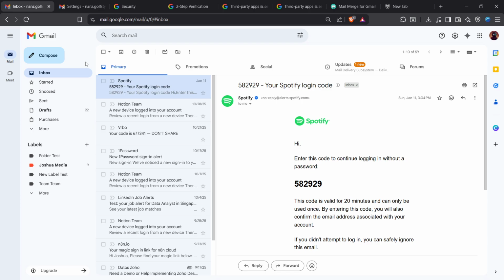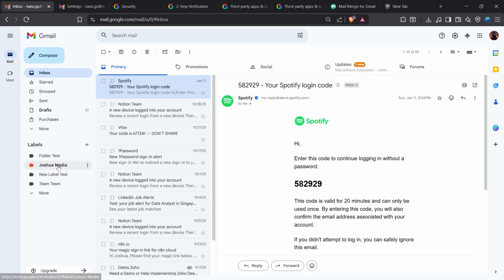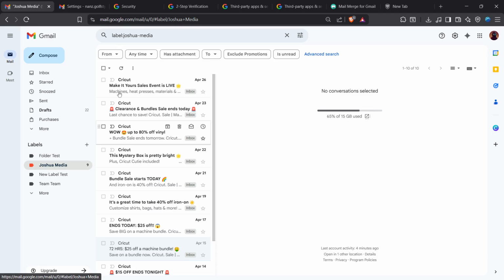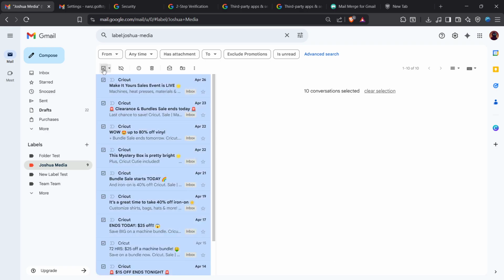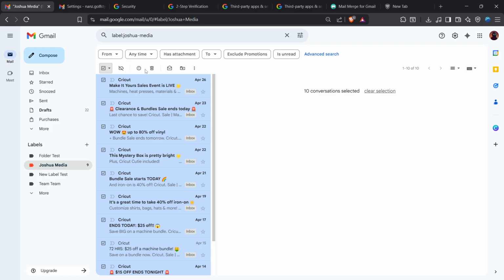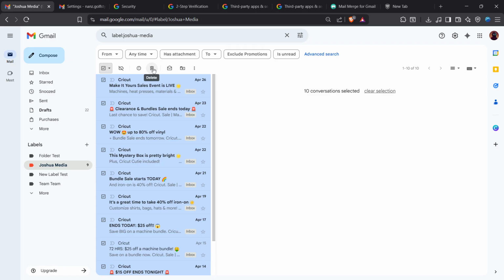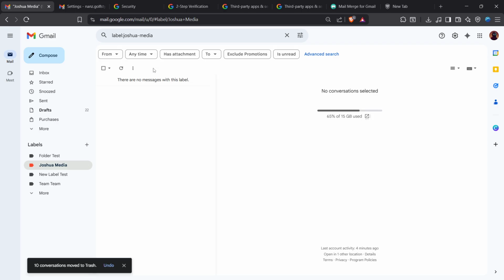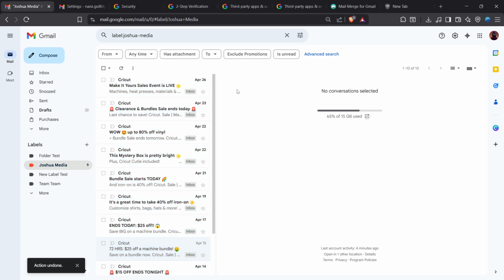How to bulk delete emails in Gmail (Step By Step 2026)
How to bulk delete emails in Gmail